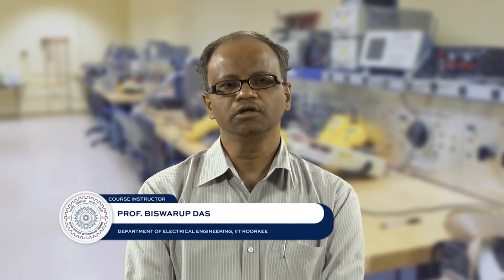Computer Aided Power System Analysis Promo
Computer Aided Power System Analysis
Dr. Biswarup Das